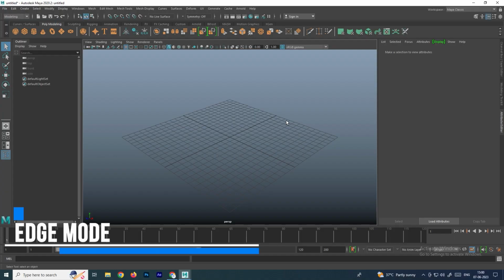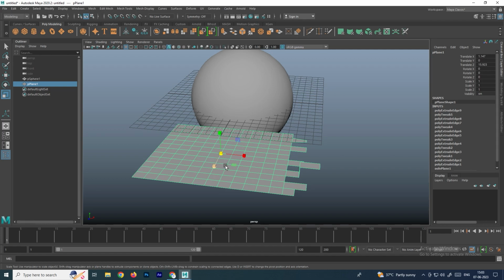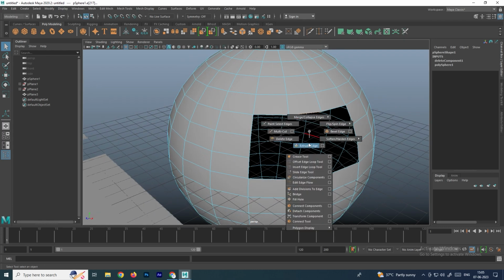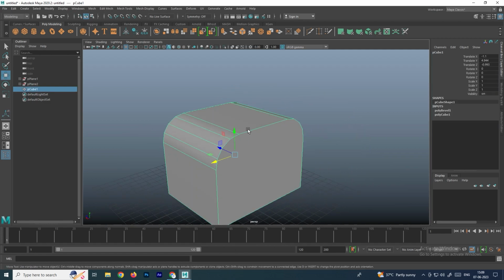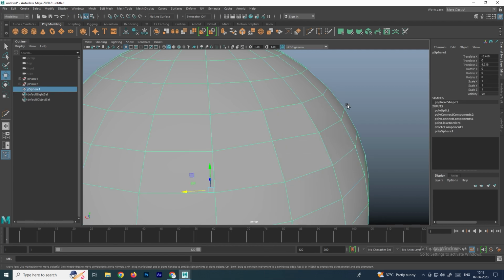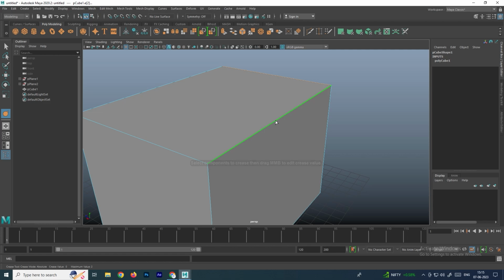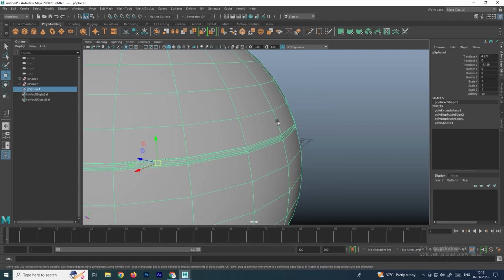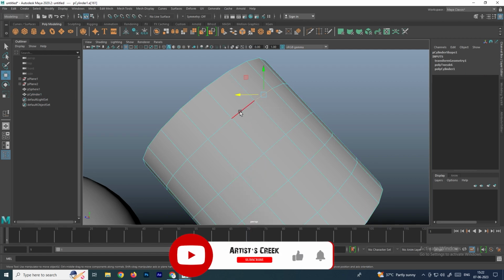Master Edge Mode Modeling with Autodesk Maya!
Edge mode is a super versatile feature in Autodesk Maya that lets you create smooth, realistic edges in your 3D models. In this video, we'll be learning how to use edge mode to create amazing 3D models!

Edge mode
1. extrude Edge
2. Bridge edges
3. offset edge loop tool
4. Connect components
5. Bevel edge
6. Fill hole
7. Crease tool